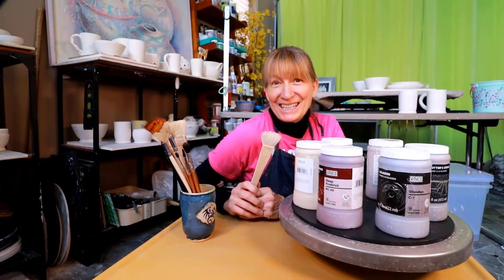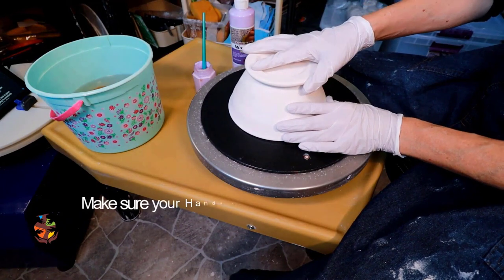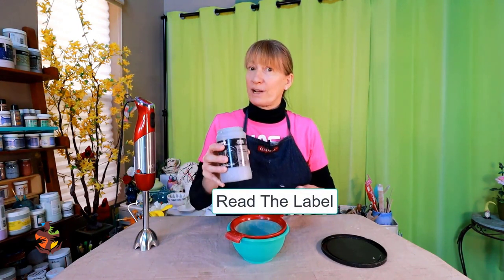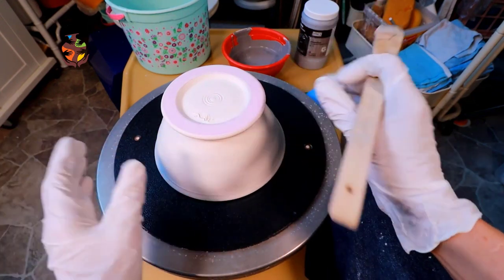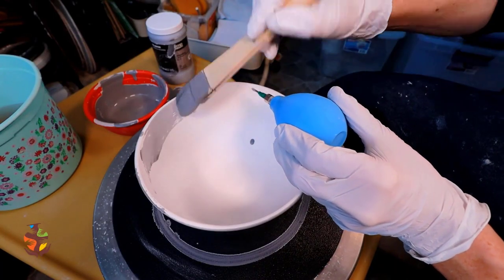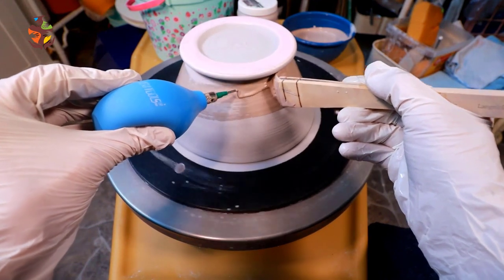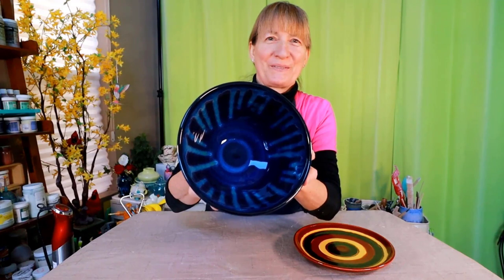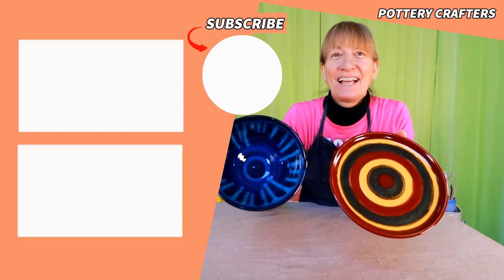Brush Glazing on the Pottery Wheel with the Precision Applicator Trick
Using a Precision Applicator and a Brush to Glaze Your Pottery Saves a lot of time without having to constantly dip your brush. Follow along as I show you how it's done
Tools, Supplies, and Links Are Listed Down Below in the 👇 SHOW MORE SECTION 👇

 Clay
✅ Amaco A-Mix #11 Stoneware White Clay
(Amazon) (Blick)

Applicator Bottle
✅ Xiem Applicator Bottle
(Amazon) (Blick)

Brushes
✅ Transon Round Tip Brush Set

✅ XDT 2856 Hake Hog Bristle

Glazes
✅ Amaco Obsidian
(Amazon) (Blick)

✅ Amaco Indigo Float

✅ Amaco Seaweed

✅ Amaco Marigold

✅ Amaco Deep Firebrick

✅ Amaco Cosmic Tea Dust

Tools
✅ Gloves Latex

✅ Amaco Wheel Bat
(Amazon) (Blick)

✅ Handheld Blender

✅ Wax Resist
🔷 Bonus Material 🔷